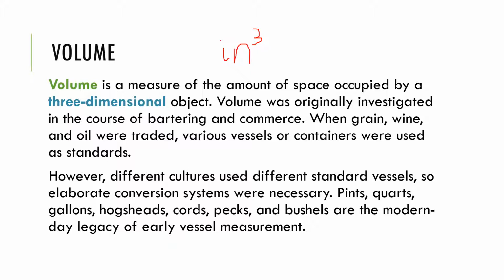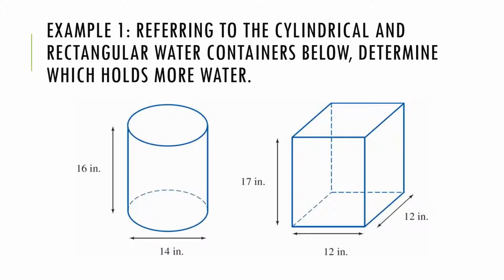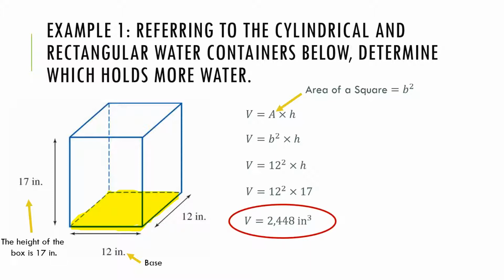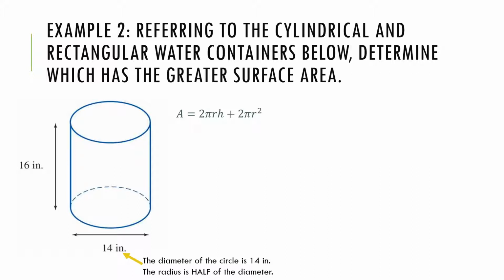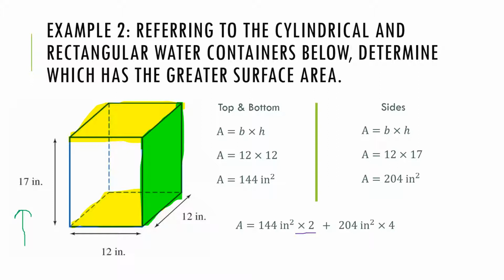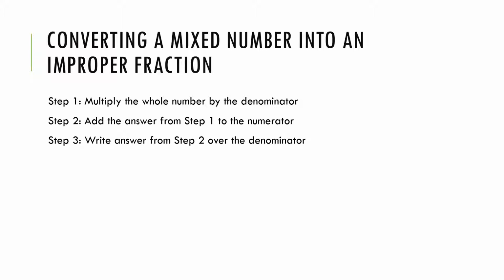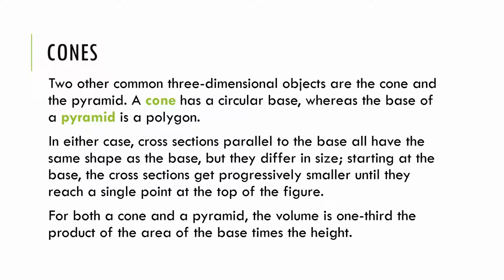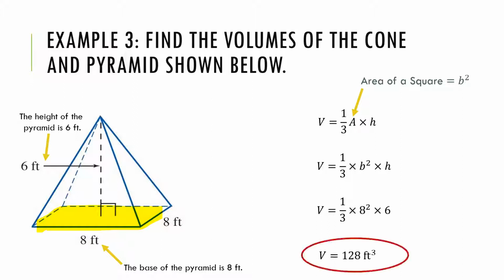Section 8.2 Lecture Video